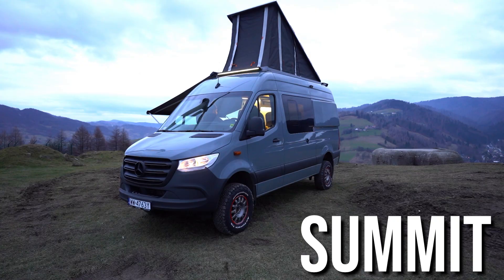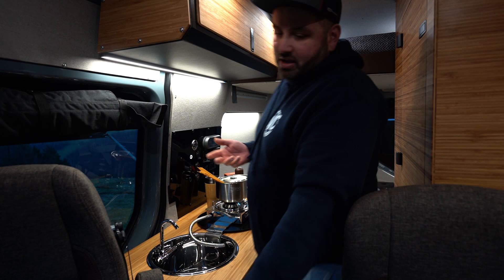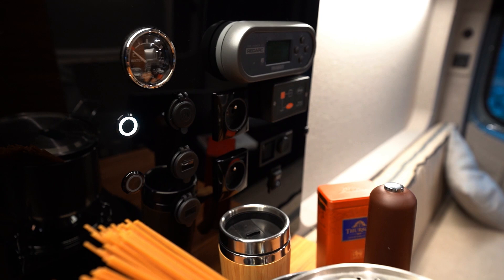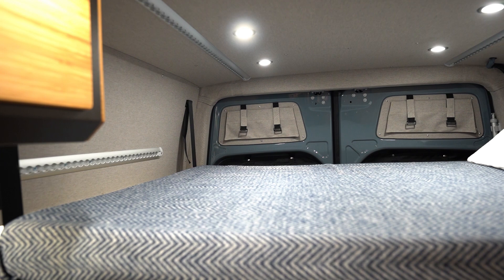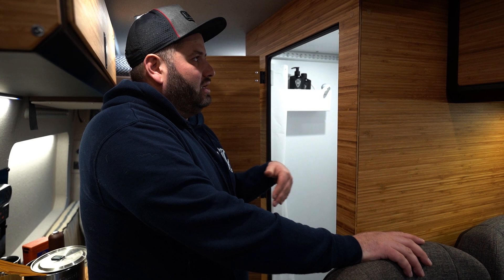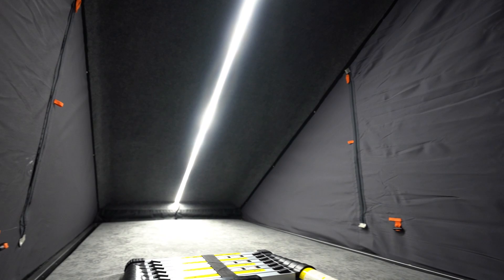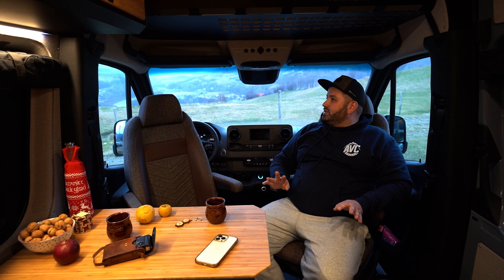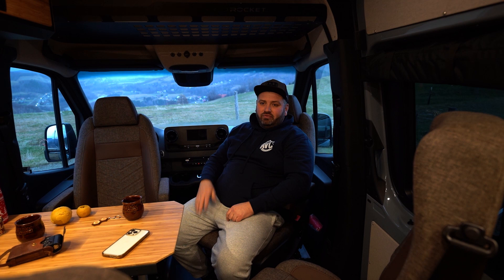VAN TOUR ENGLISH I SUMMIT I Sprinter 4x4 v6 Oberaigner for 5 people !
We present to you the overdue movie of the van called Summit!. Built on the MB Sprinter 4x4 Oberaigner chassis with lifting roof and all the high tech toys! The building is very unusual because it has 5 seats and 5 sleeping places! You'll see everything in the video!

We made the footage together with the Architekt Kadru